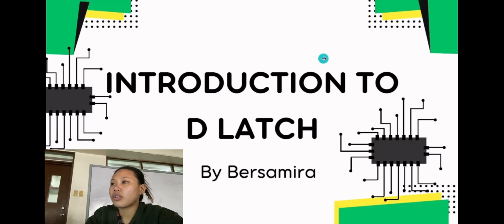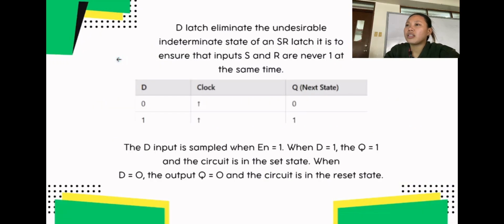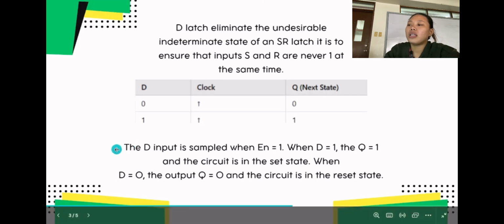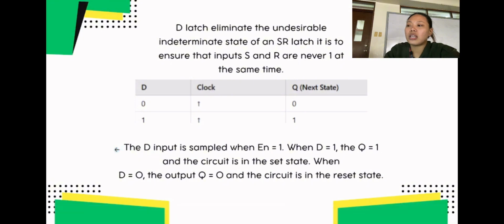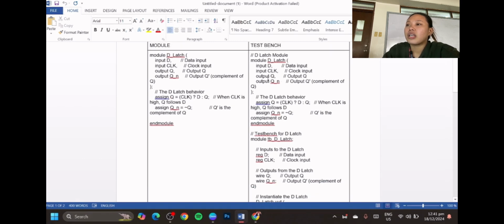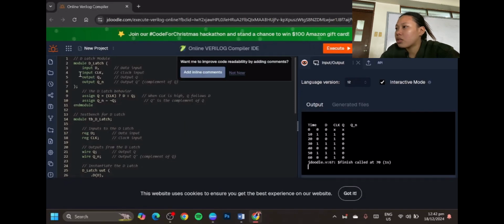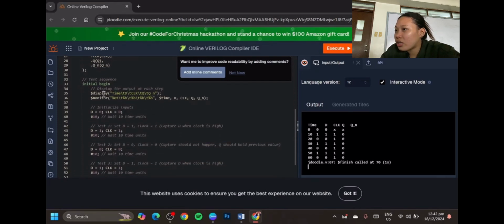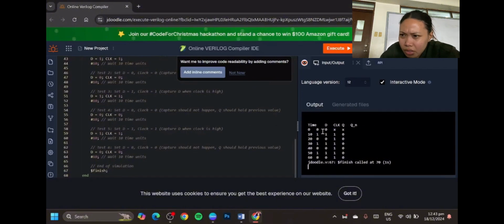D LATCH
PROJECT